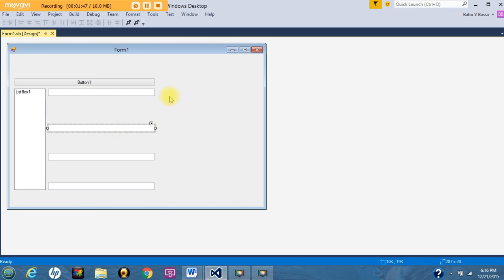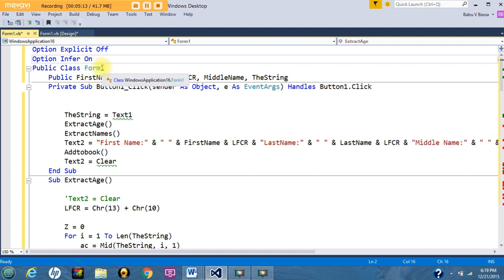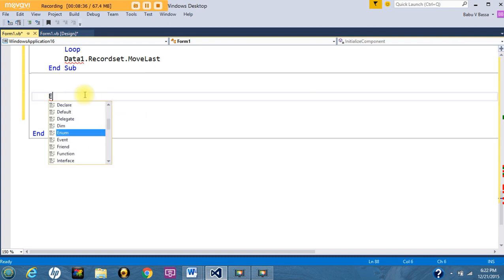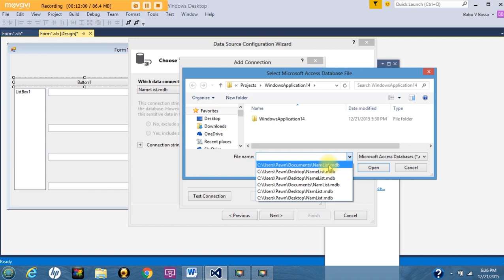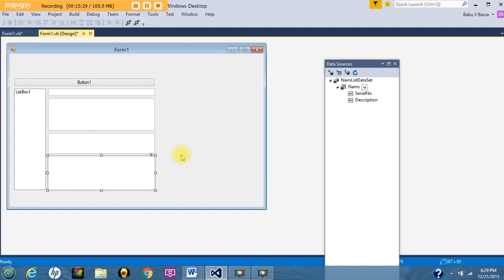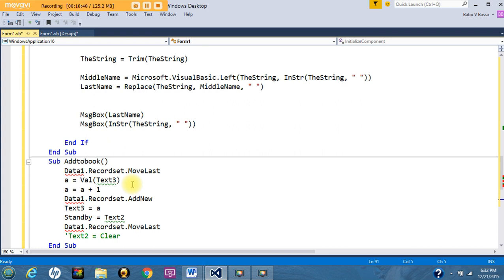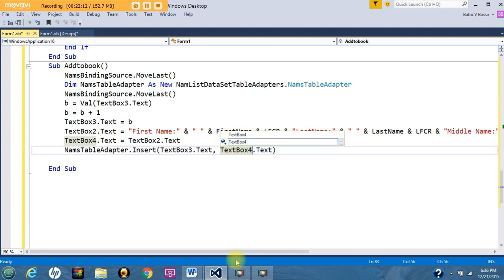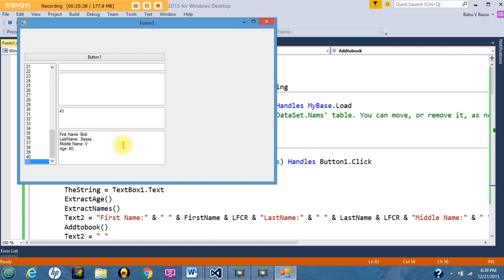How to manually convert a VB6 (Visual Basic 6) program to Visual Basic 2015 (VS 2015)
Demonstration of how to manually convert a VB6 (Visual Basic 6) program to Visual Basic 2015 (Visual Studio 2015 Express Edition) Program. A sample program created in VB6 and contains a local database is used in this demonstration.